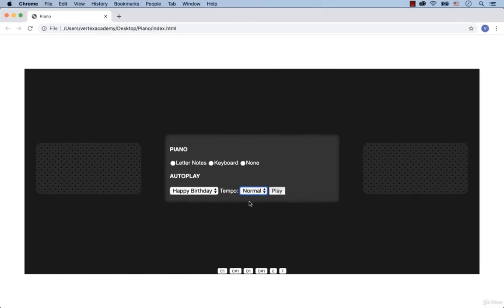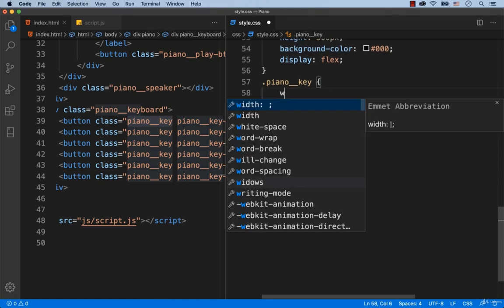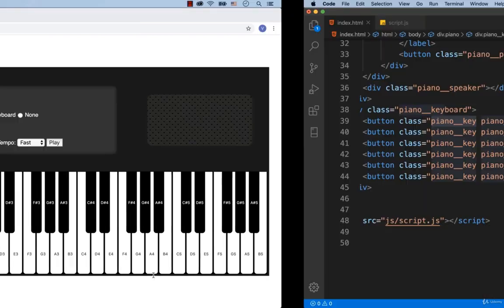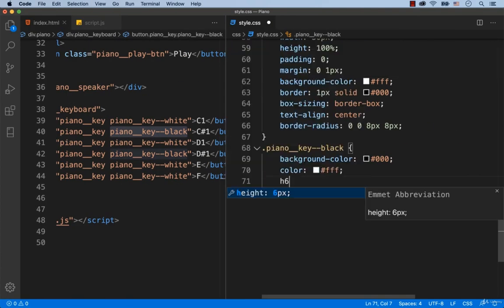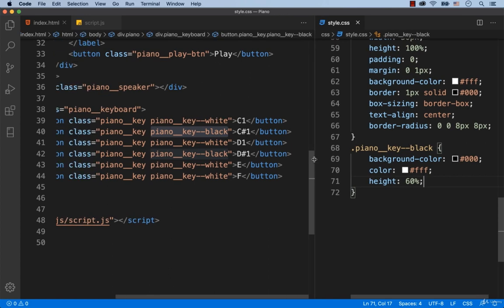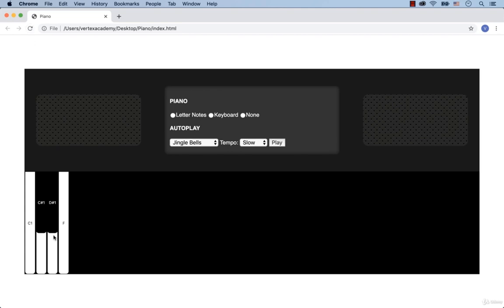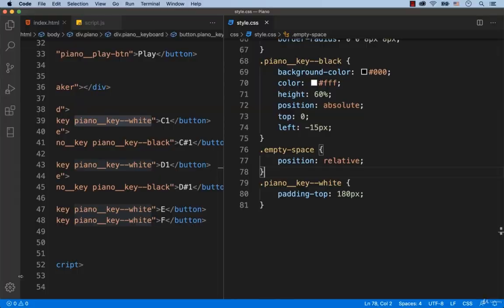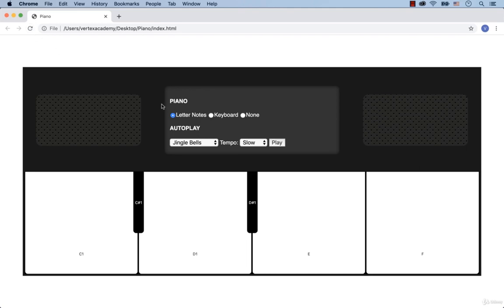Build Modern JavaScript Projects 0422 Piano CSS Part 2